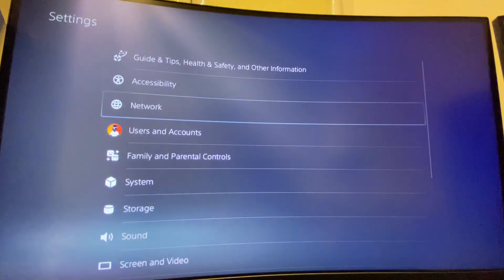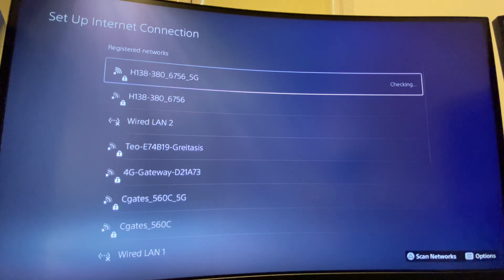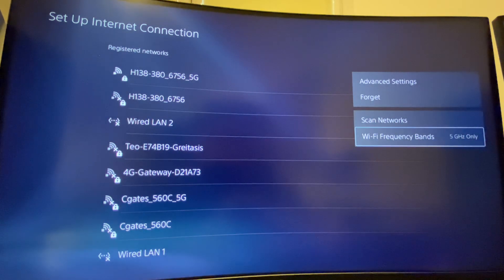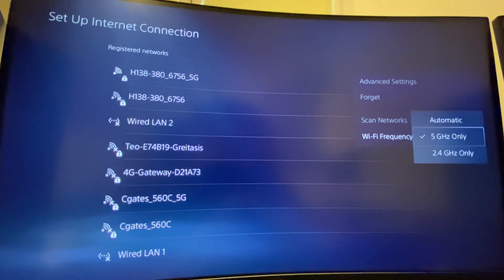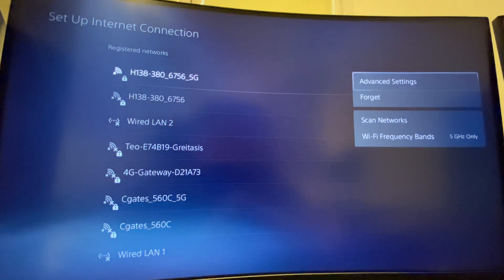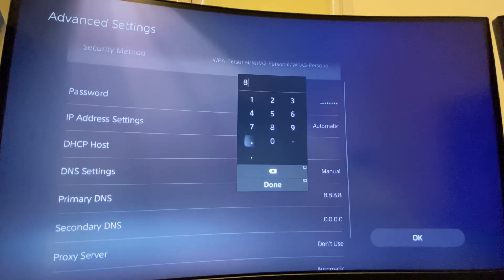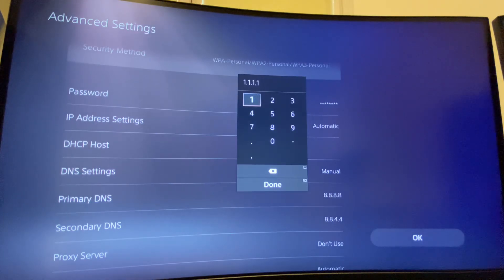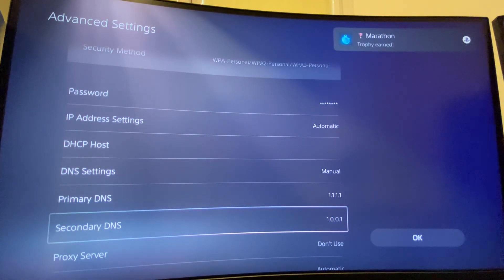Fix MW3 Connection Failed on PS5 - Networking is Offline HUENEME NEGEV Error